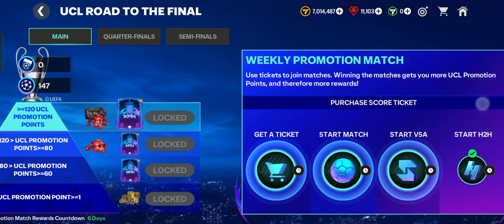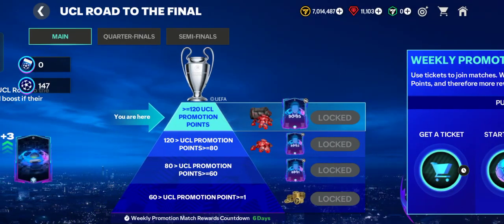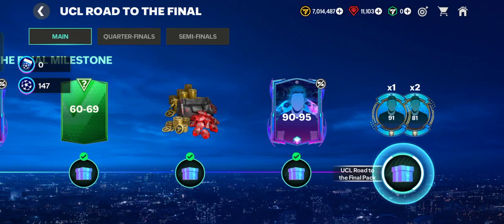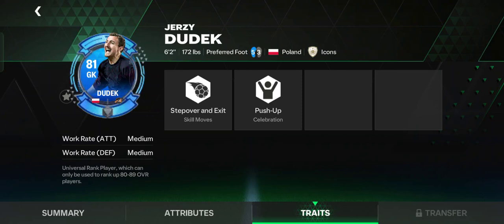Free Universal Rank Player! Let's Claim the 5th UCL Road to the Final Milestone in FC Mobile!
Let's Claim the 5th UCL Road to the Final Milestone in FC Mobile!